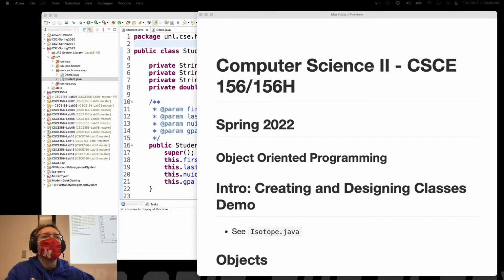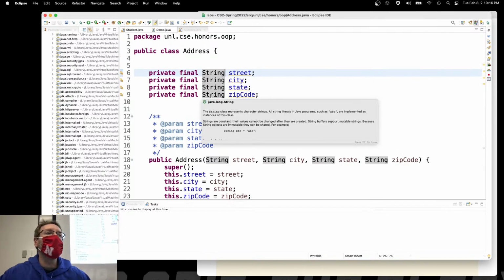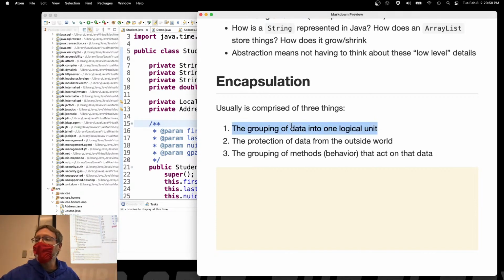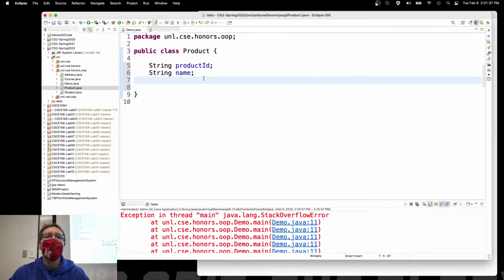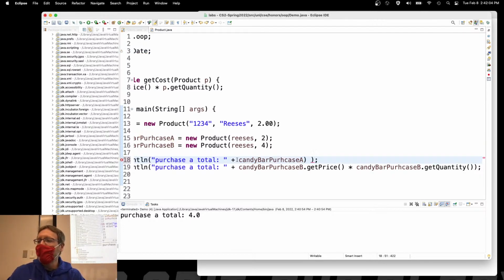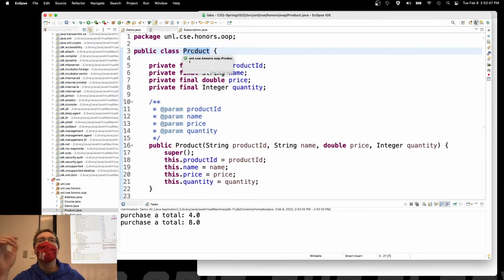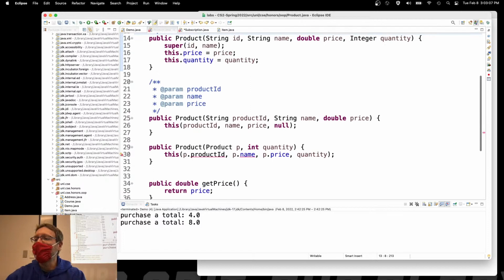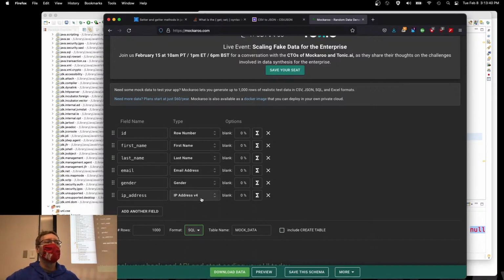2.2 - OOP (2022/02/08)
We continue with OOP, introducing inheritance